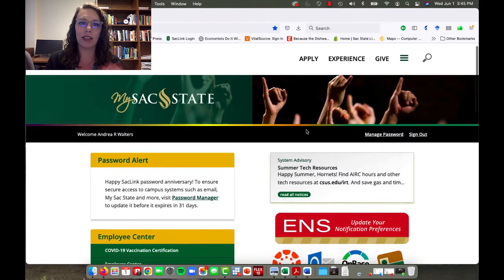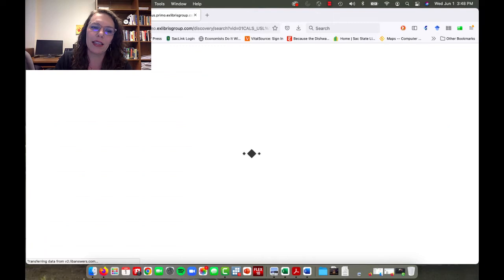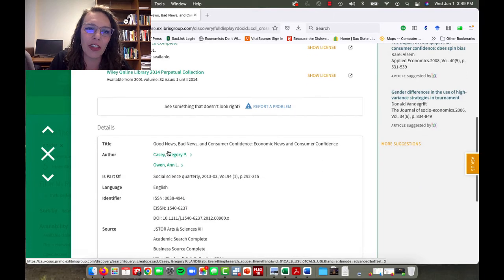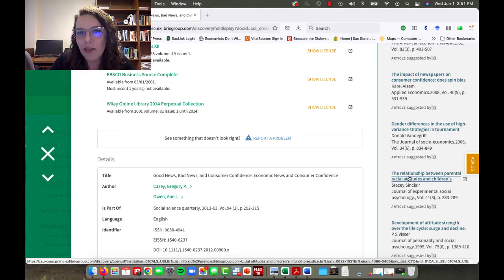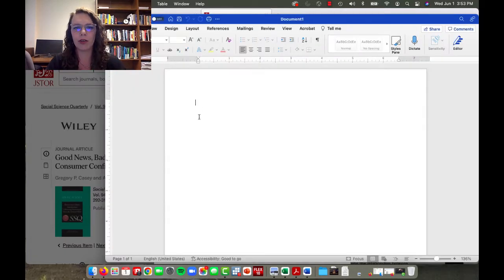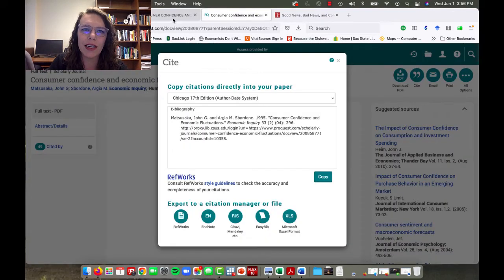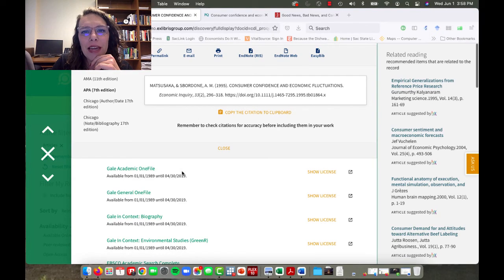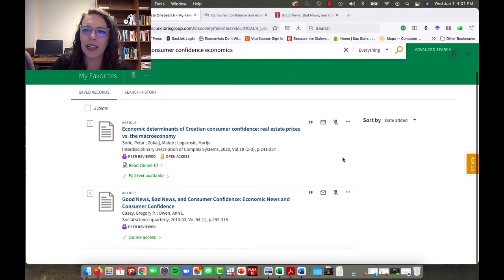Using the Library OneSearch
One of the best ways to research your subject is by making use of library services like OneSearch.